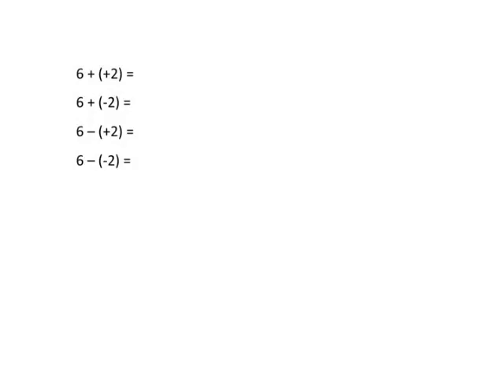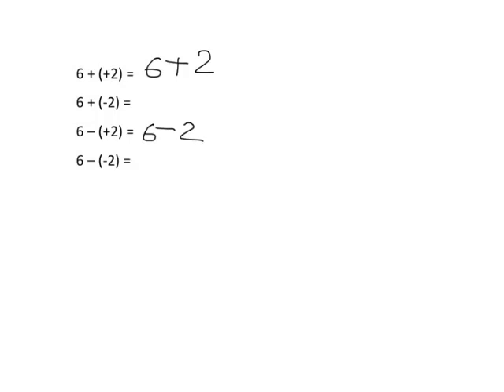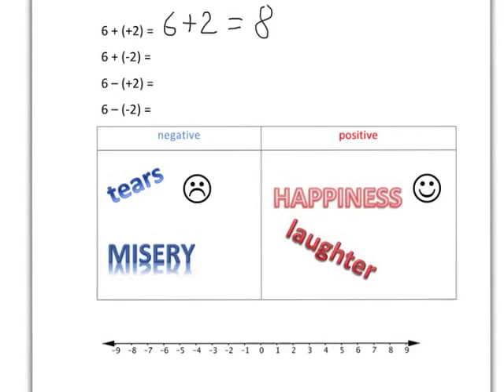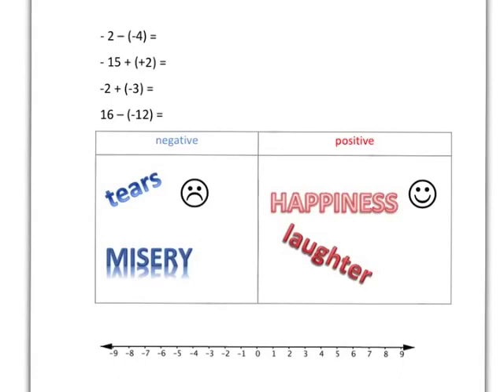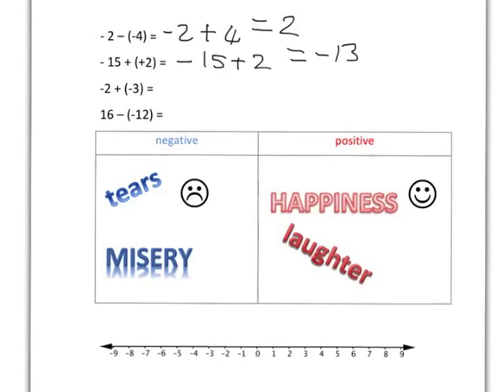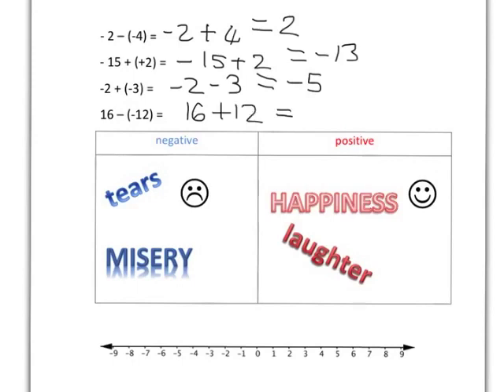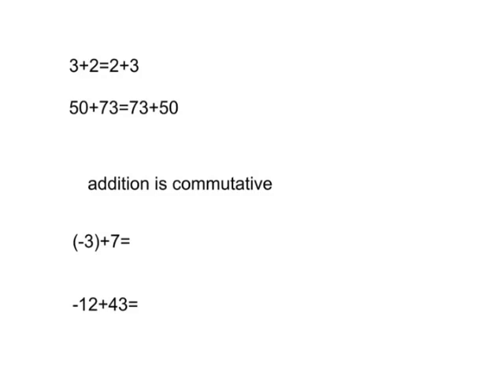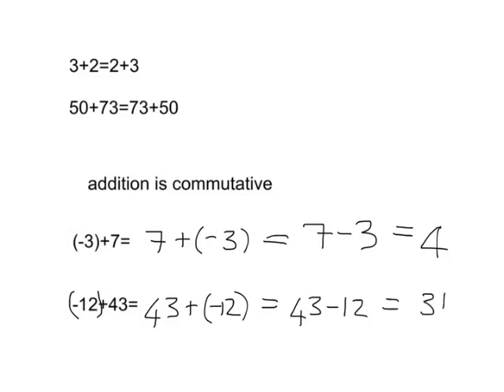Integers 8.3: Adding and subtracting integers with brackets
Lesson code: grade 8 integers 3